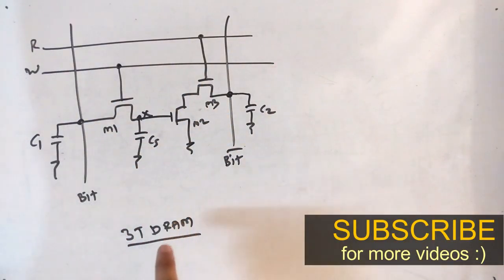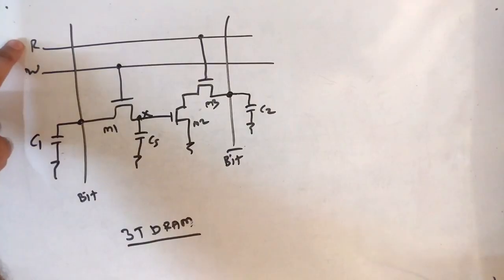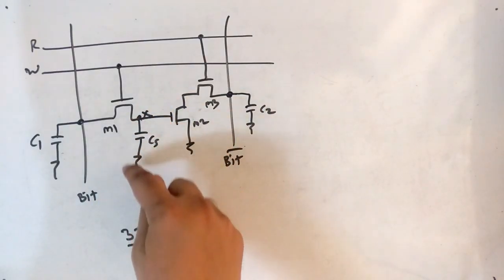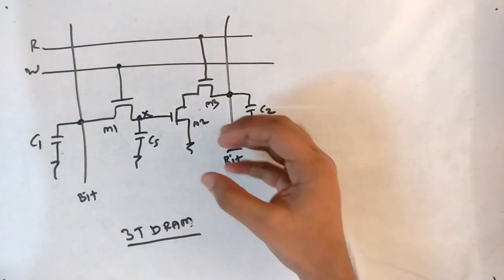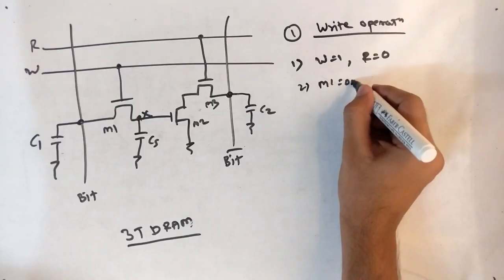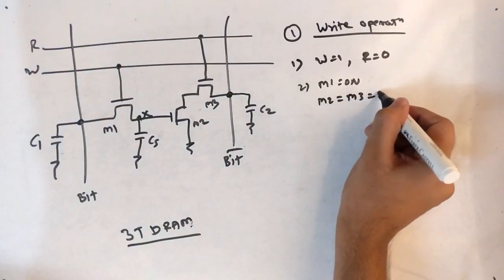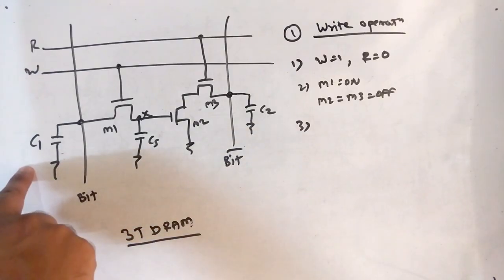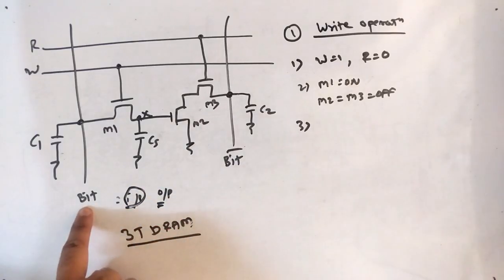3T DRAM- circuit, read and write operations